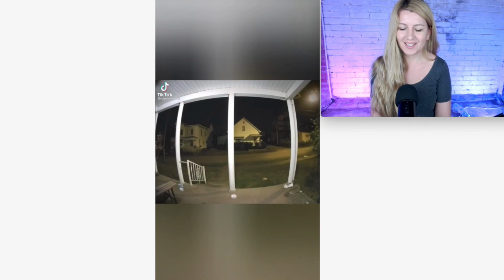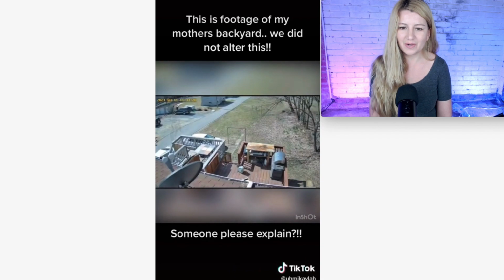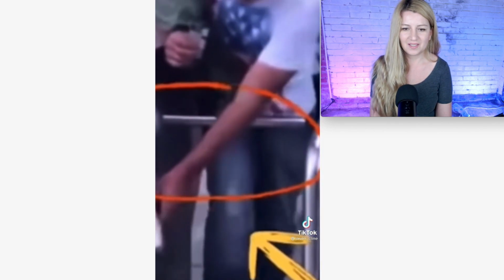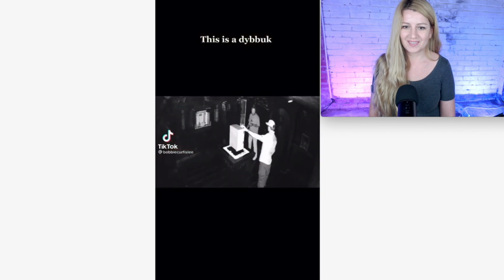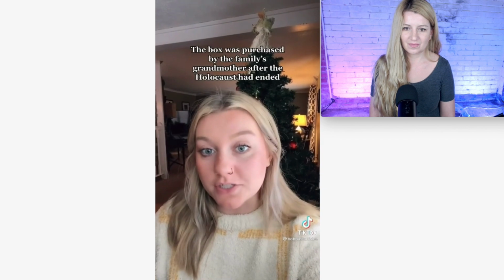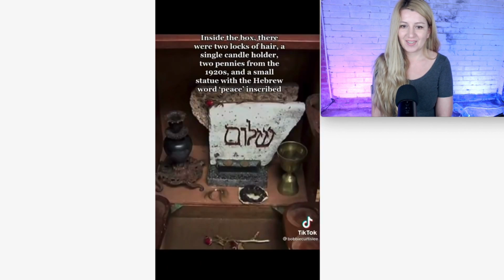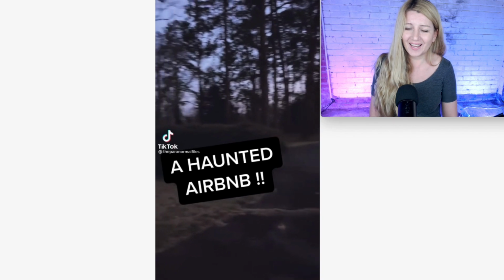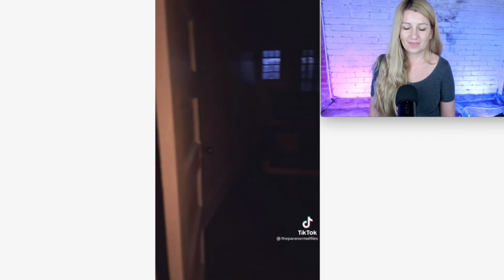Scary And Paranormal Tik toks To Keep You Up At Night! Reaction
Best Slime Glue Scary And Paranormal Tiktoks To Keep You Up At Night! Reaction